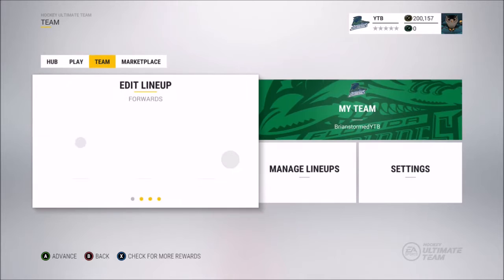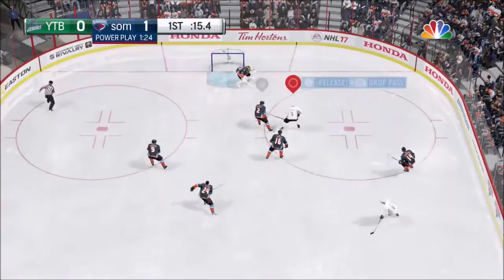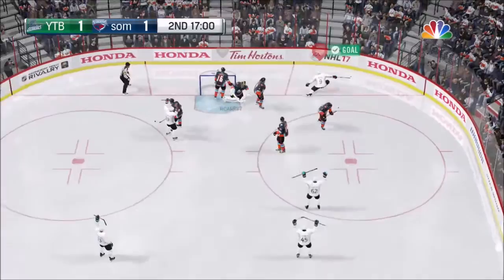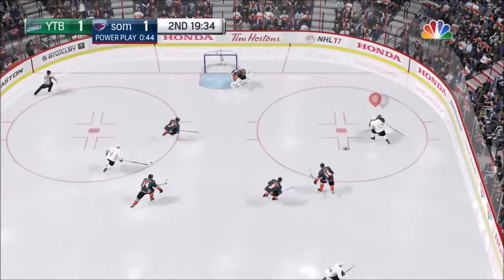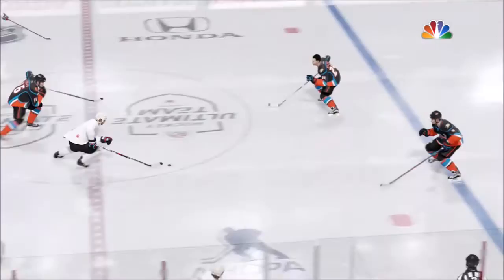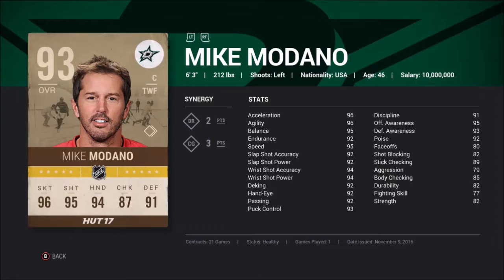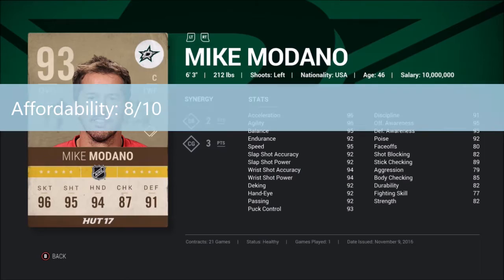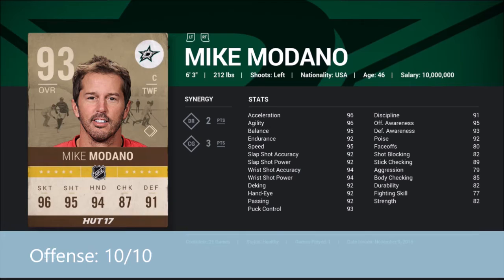NHL 17 HUT Progress + MS Mike Modano Player Review!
Modano..is he worth it? HELL YEAH. Everyone should be given a Modano from birth.